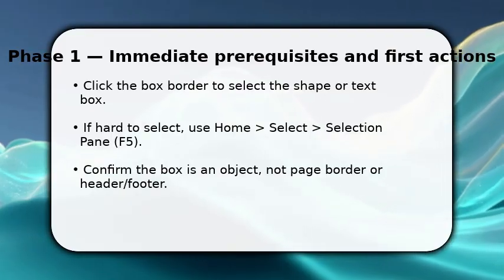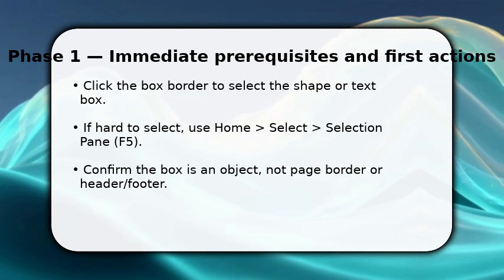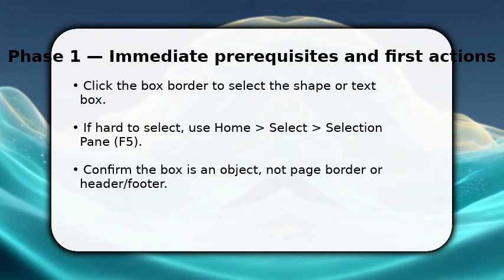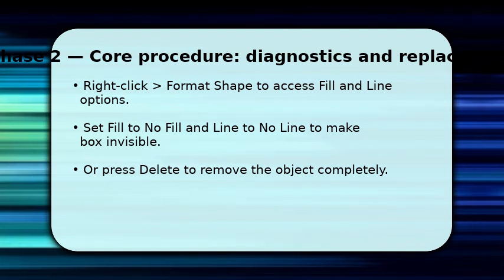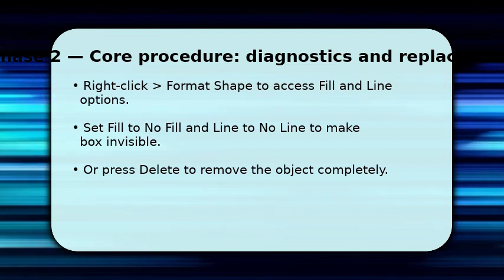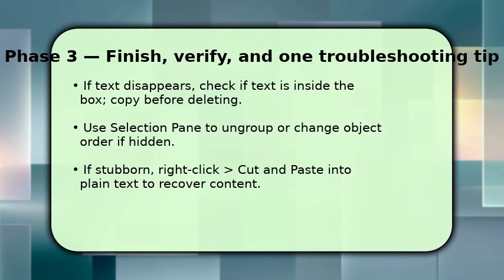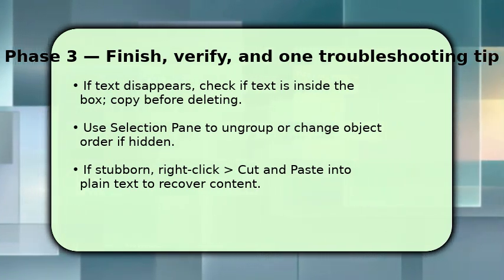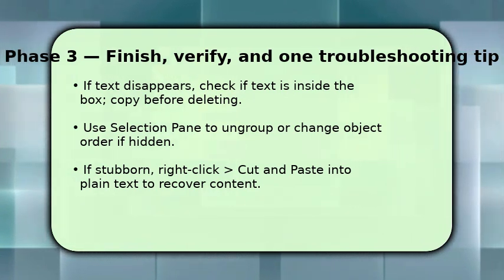How to Remove Word Box in Ms Word (easy Method)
How to Remove Word Box in Ms Word (easy Method) | 🔒 Surfshark VPN Deal — Stay private and secure. $1.99/mo + 3 Months Free ▸

Discover an effortless way to remove the Word Box in Microsoft Word. This quick tutorial guides you through simple steps, ensuring a hassle-free editing experience without professional software.

remove Word Box, Microsoft Word easy method, quick tutorial for removing word box, editing efficiency with MS Word, no need for advanced tools